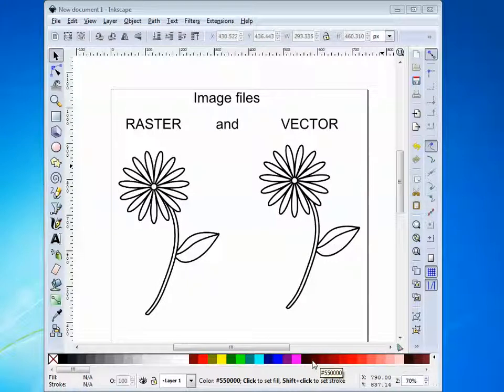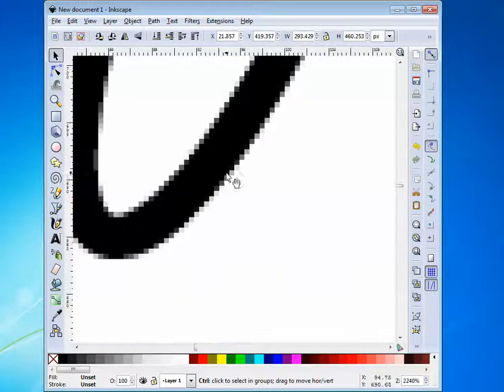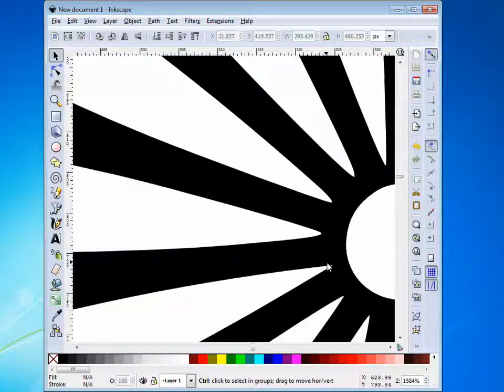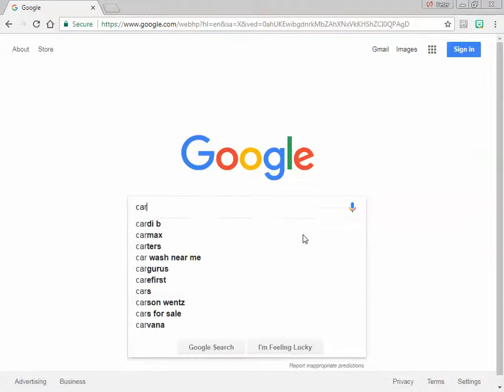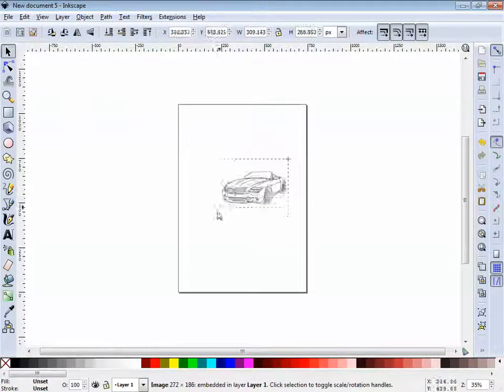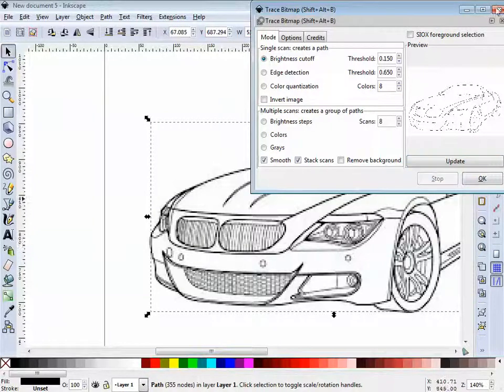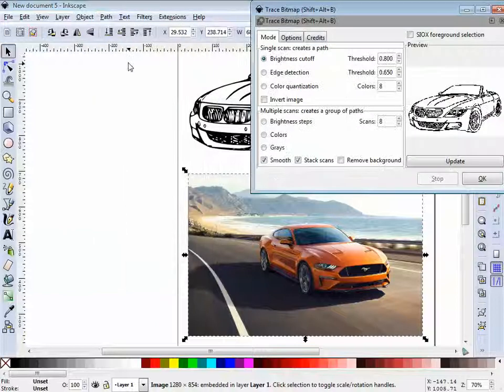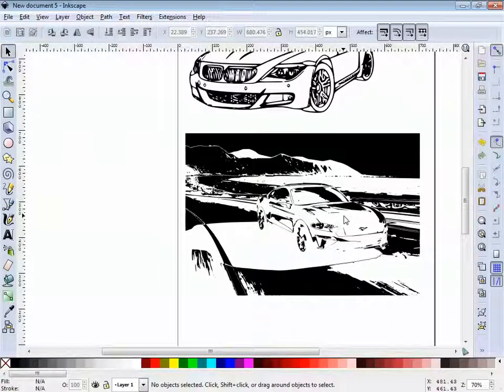Phone Stand 7 - Raster vs. Vector files in Inkscape (2018)